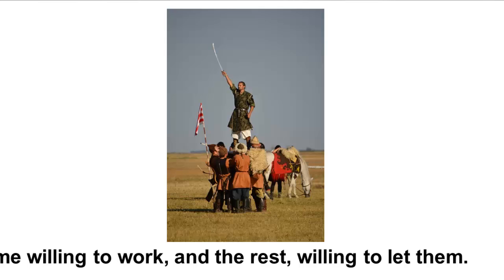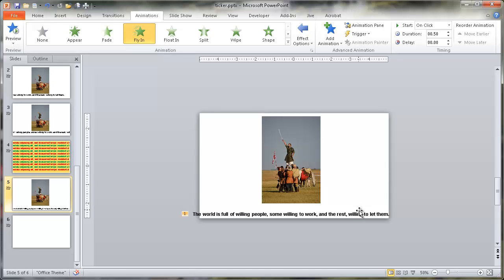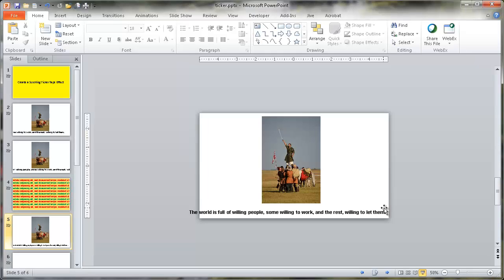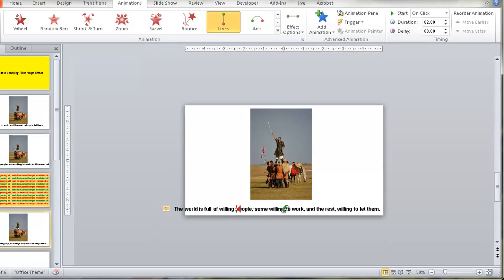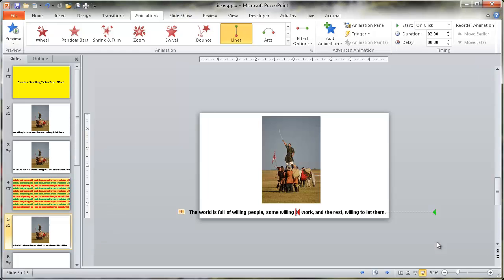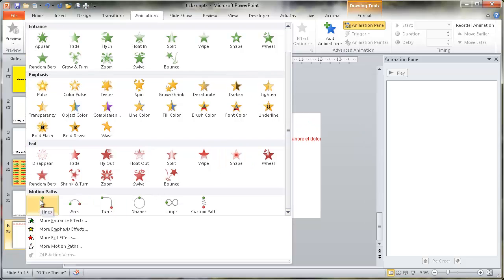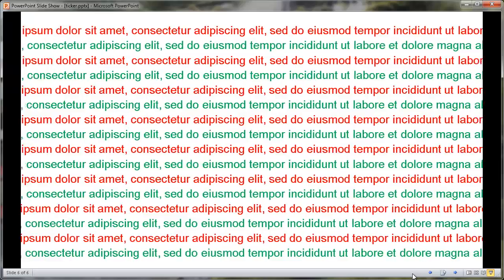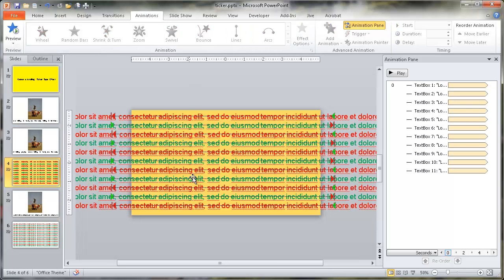Create Scrolling Ticker Tape Text Animation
This video show how to create a scrolling ticker tape type of text animation.  This is a similar effect to what you may see on news channels with the scrolling text at the bottom.  There are three examples shown in the video.